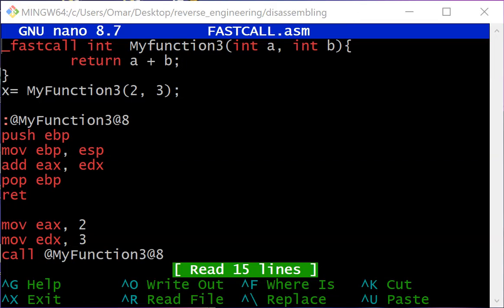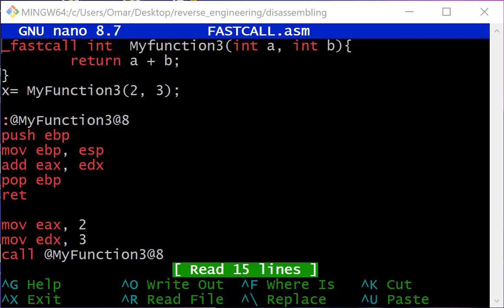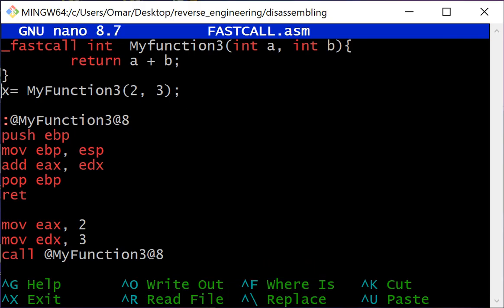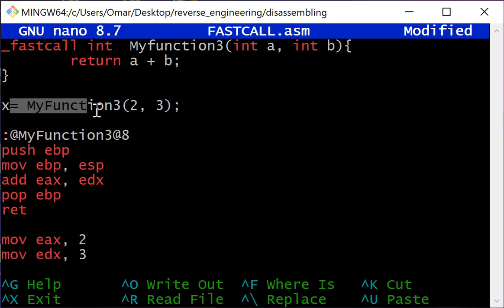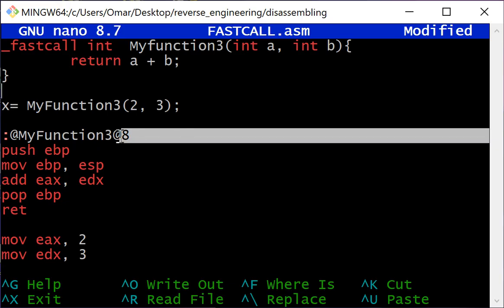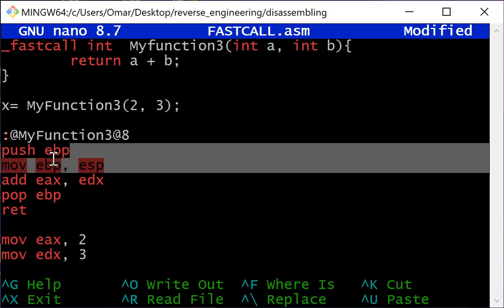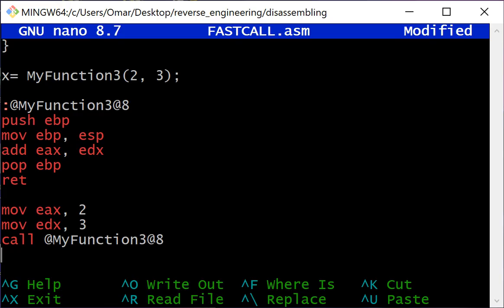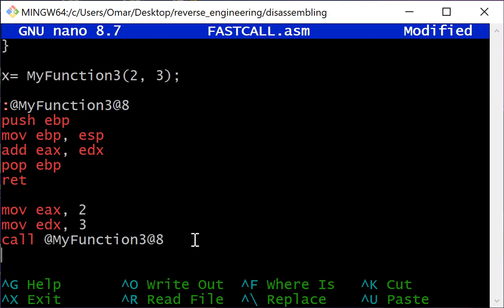Disassembling/Reverse Engineering Course:C calling convention 3 Fastcall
In this lesson, we dive into the fastcall calling convention, which optimizes function calls by passing some arguments through registers instead of the stack.

The fastcall convention is commonly used by compilers to improve performance and is often encountered in optimized binaries. Understanding how fastcall works is essential when analyzing high-performance code and accurately identifying function arguments during reverse engineering.

🎯 Who this lesson is for:

Learners advancing in calling conventions

Reverse engineering students and enthusiasts

Cybersecurity and malware analysis learners

Anyone analyzing optimized or compiler-generated binaries

Basic knowledge of assembly, the stack, and previous calling conventions is recommended.

Once you understand fastcall, you’ll be better equipped to analyze optimized functions and avoid common mistakes when reversing real-world binaries.